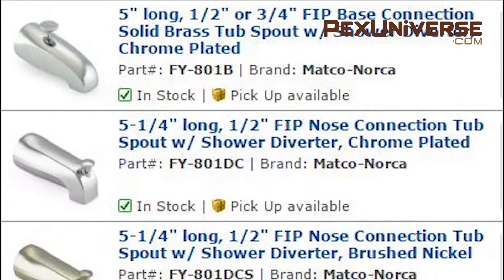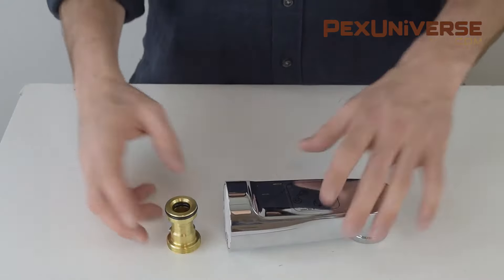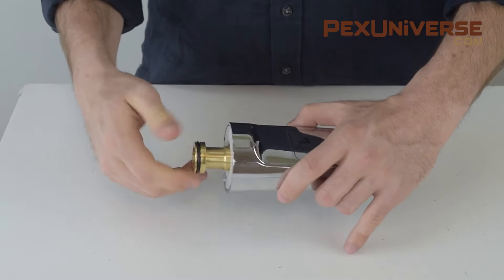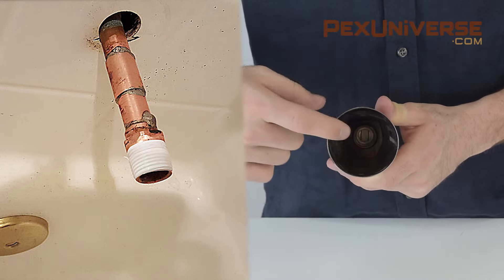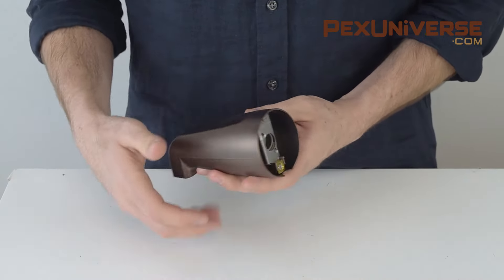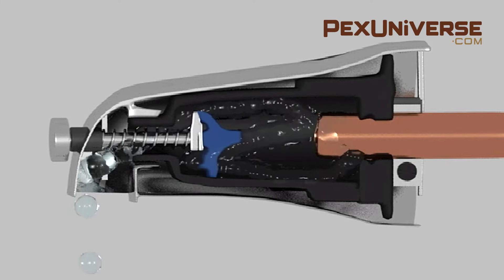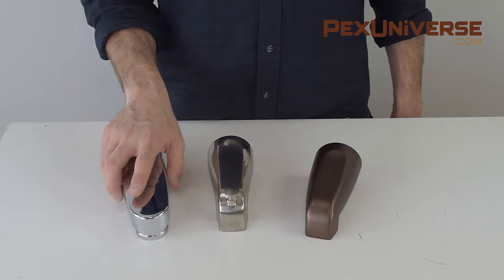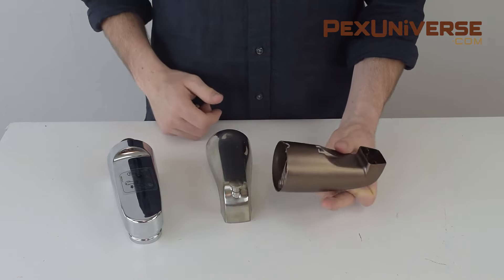Tub Spout Buyer Guide and Options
Know your tub spout, Inside of a tub spout, The inside of a tub spout, Tub Spout W/Diverter , How a tub spout diverter works, Choosing your tub spout, Tub spout connection types, Tub spouts: things to consider